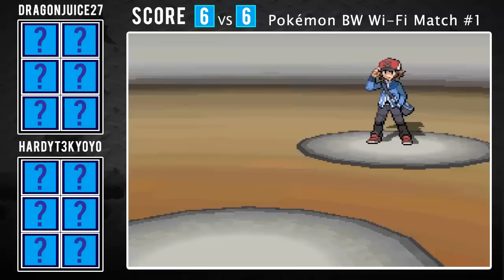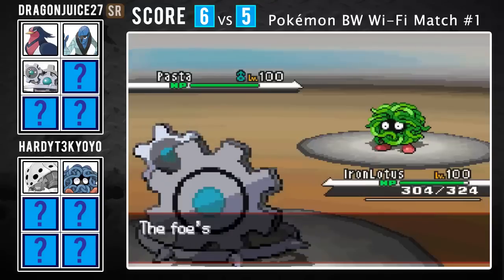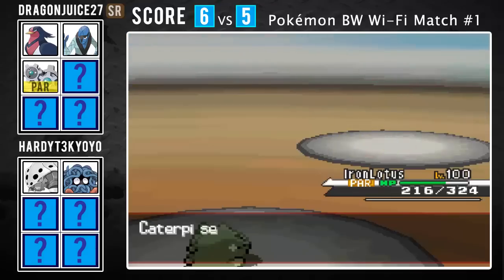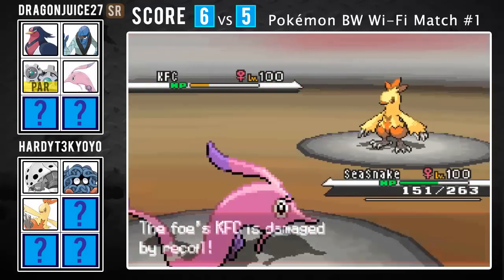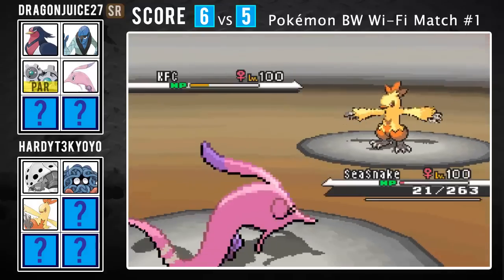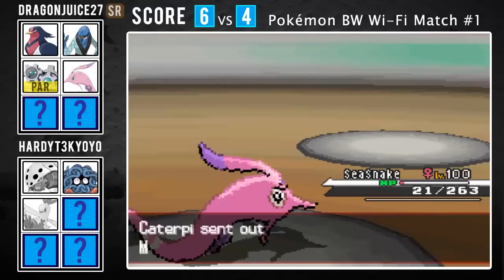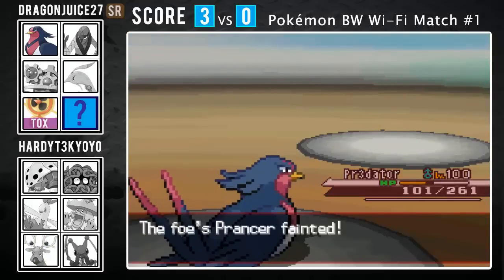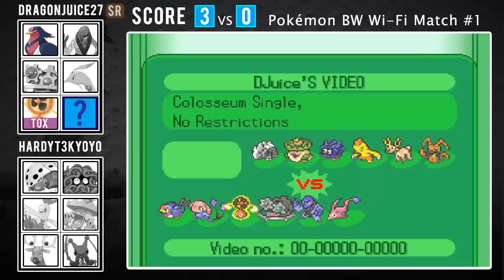BW WiFi Battle #1: Sawk Em' [NU] (DragonJuice27 Vs. Hardyt3kyoyo)